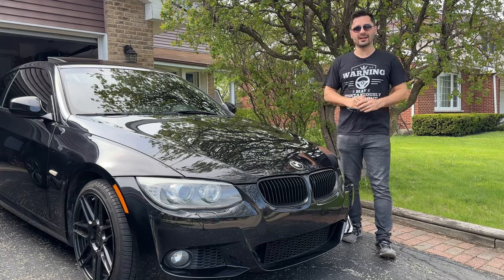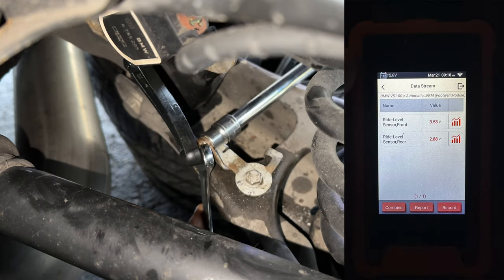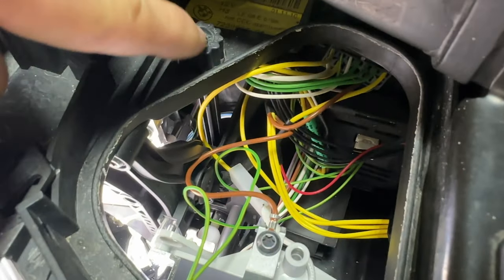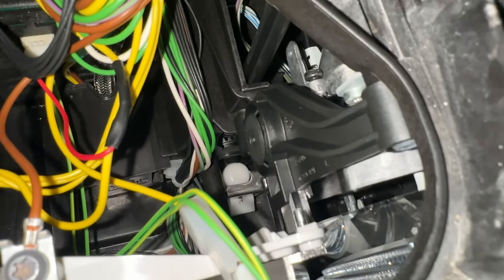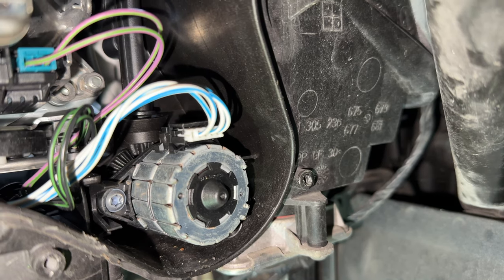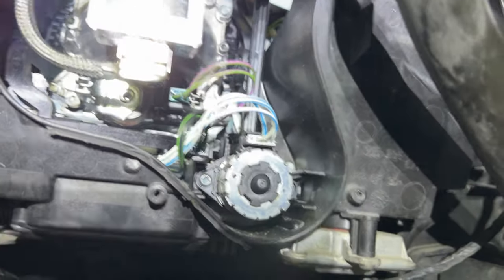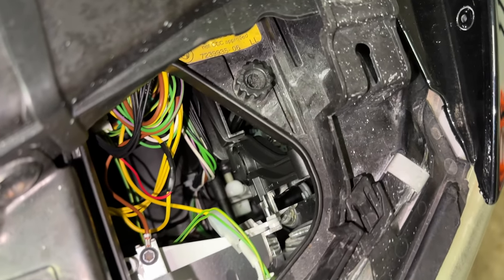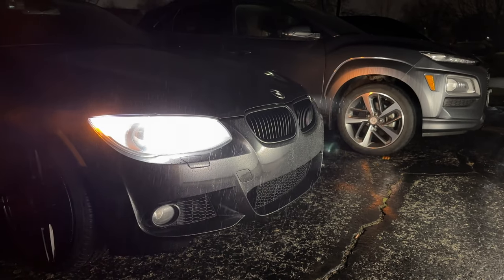BMW Adaptive Headlights Pointing Down? Here is a FIX!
There are many reasons why the headlight is pointing down or drooping on your BMW and today I will show you how I fixed mine. This is most common on Adaptive Headlights that are popular on higher trim BMWs. This means you headlight moves with the steering wheel and adjusts the height based on the weight and level of the car. Pretty cool feature, but once it malfunctions, it's a little difficult to troubleshoot. I show how I fixed the height/leveling sensor as well as how I reinstalled the vertical aim adjuster back in it's place to make to fix the issue.